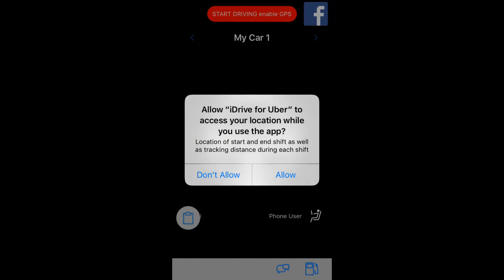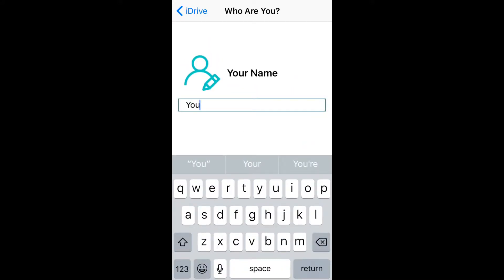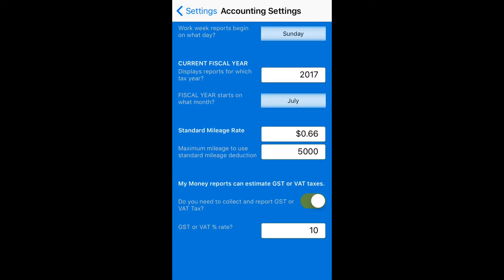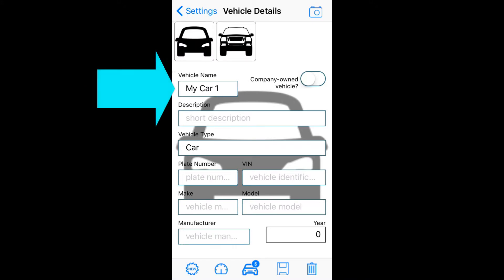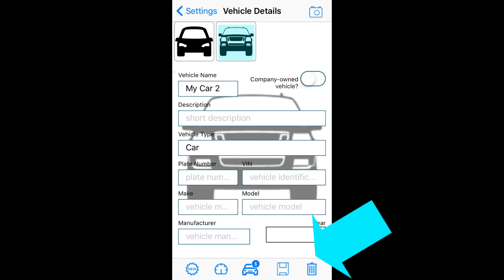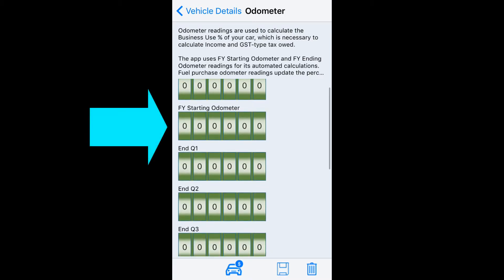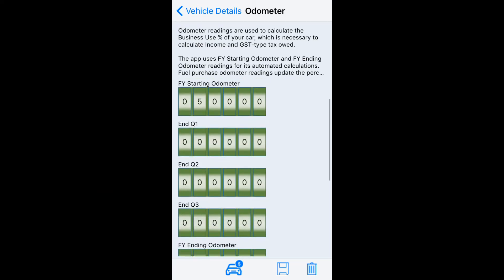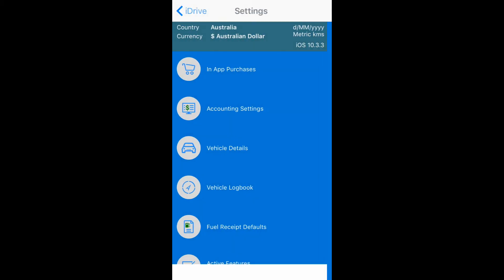Initial Setup iDrive for Uber app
Okay, you downloaded the app.

Now what?

Get set up—it won’t take long. Each ride share business and country’s tax laws are unique. Personalize your settings.

Then start using the app!

Different countries and different drivers have different accounting and tax reporting needs, but the app is flexible! Check with a tax professional* to decide how you can customize and best use it for your business situation.